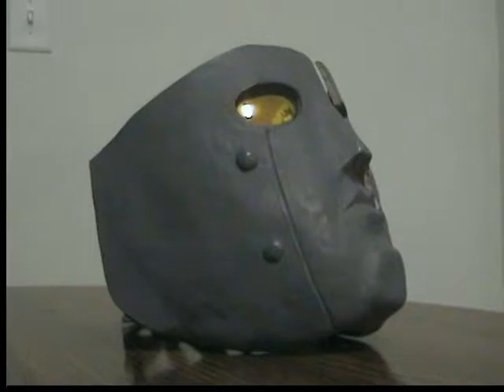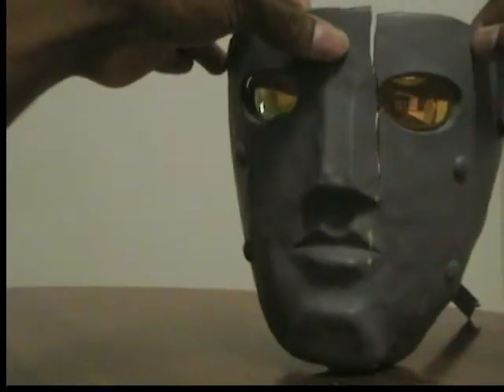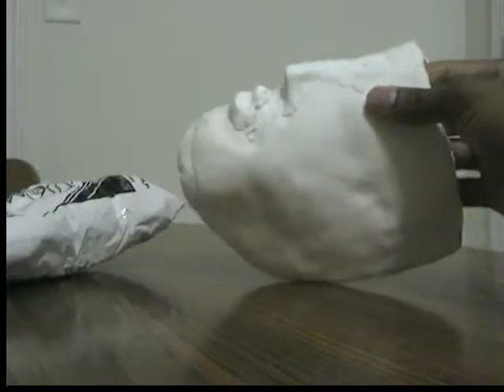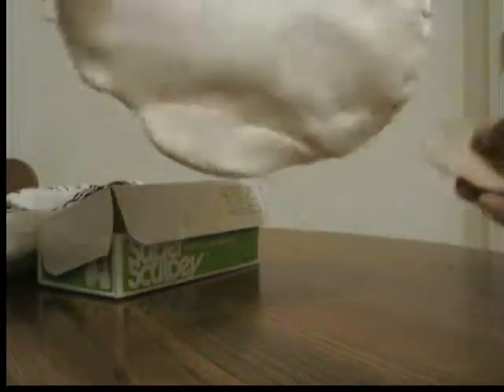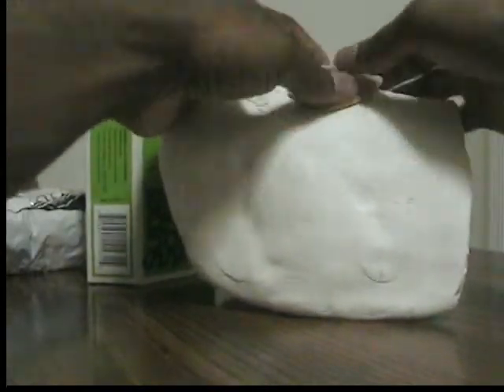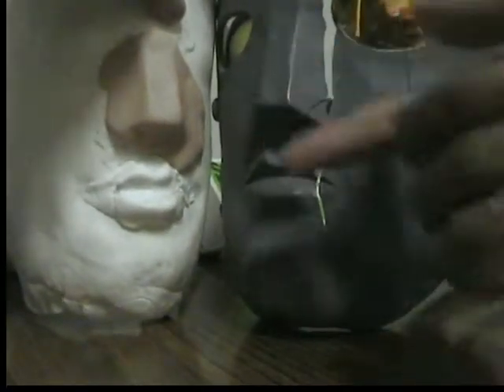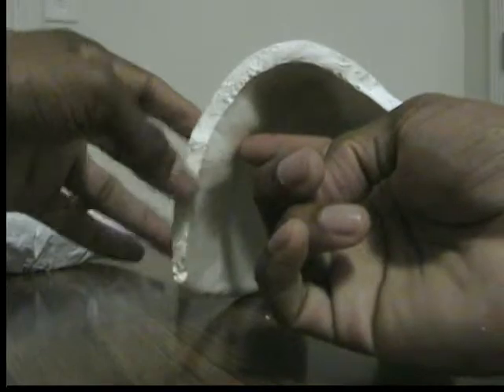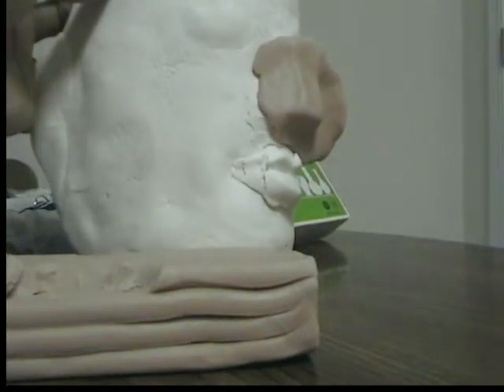Q Mask short tutorial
This is a video just to show a small bit of what was done to make the mask. I may do another. Planning it but just have to take the time to do it with other things going on.